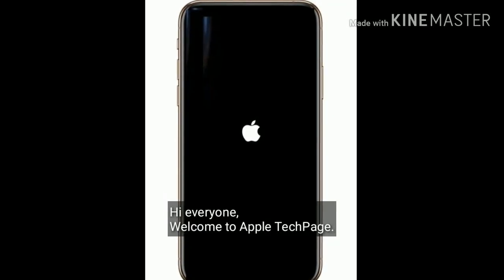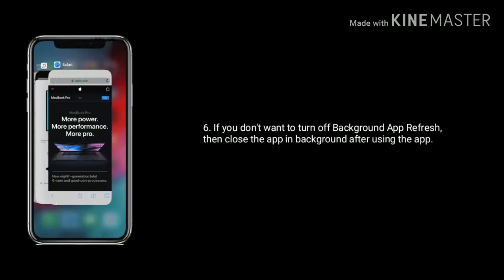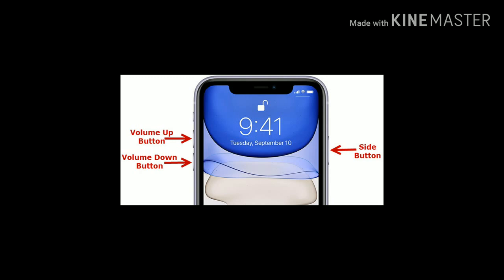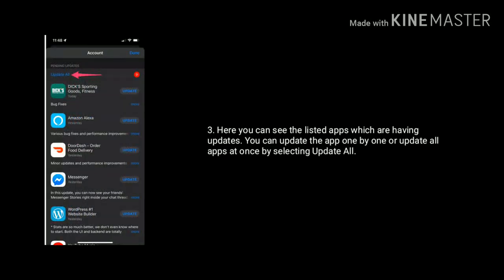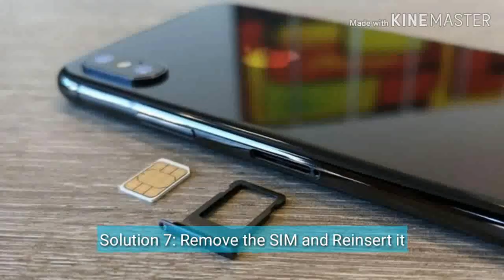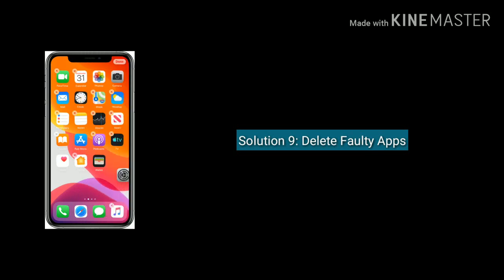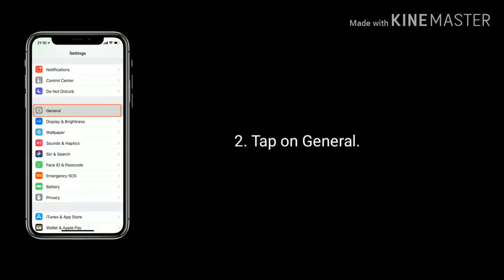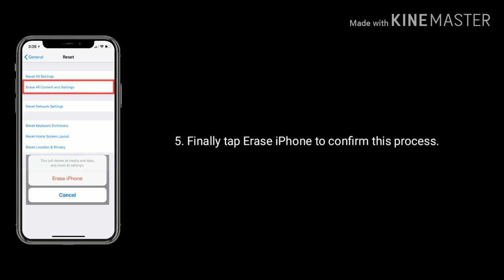iPhone 11, 11 Pro and 11 Pro Max keeps Restarting, Shut Down and Crashing after iOS 13/13.2 - Fixed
iPhone 11 pro max keeps Restarting or shut down, iPhone 11 keeps turning off, iPhone 11 pro max keeps crashing iOS 13.3, iPhone restart itself.